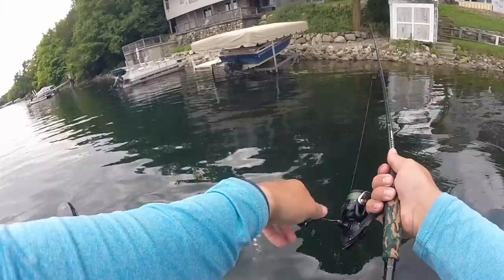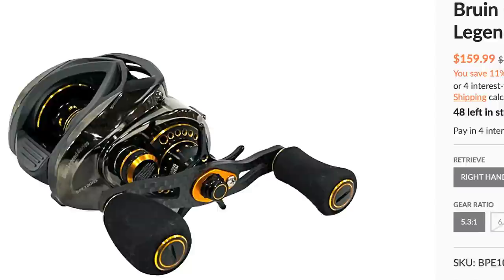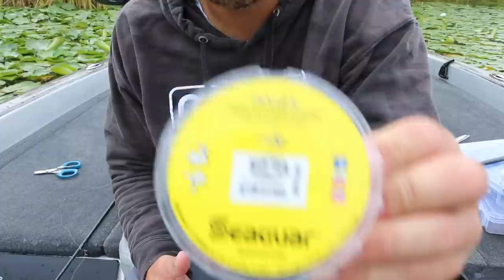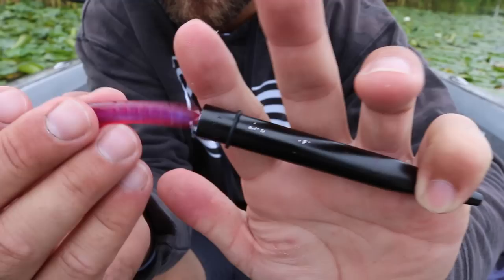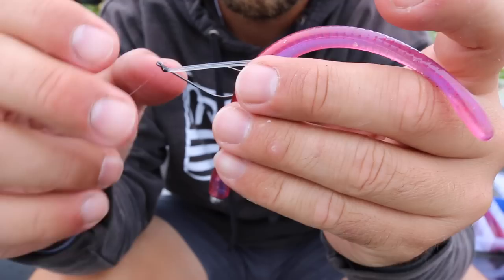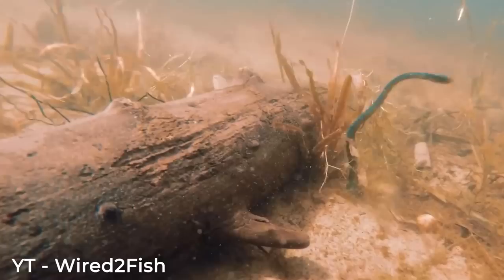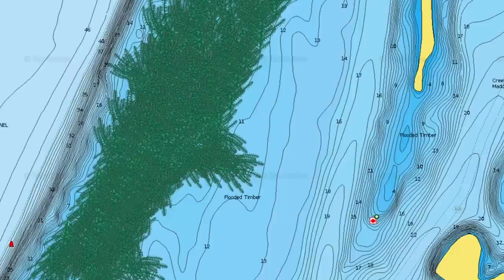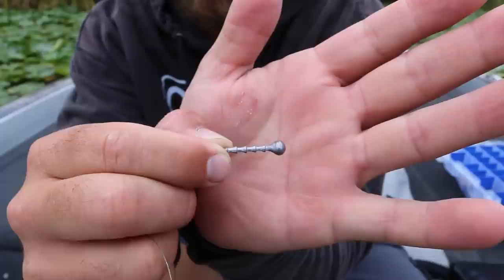The BEST "Clean Up" Technique On The PLANET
The Neko Rig is truly one of the best ways to catch every single bass that is in an area!

The neko rig is another finesse technique that has become one of the pros favorite ways to catch bass. Especially when you are dealing with highly pressured bass!! Try the Neko out the next time you go out fishing!